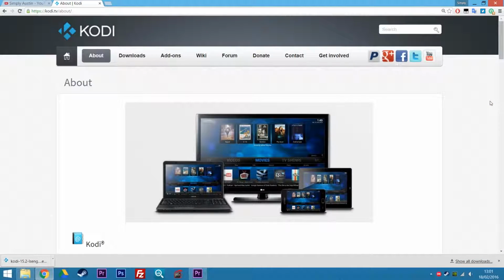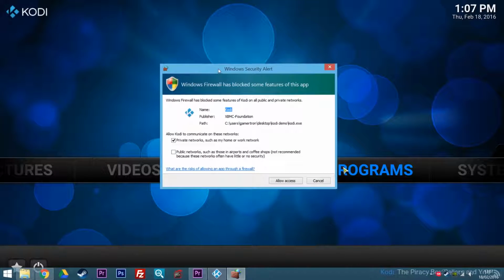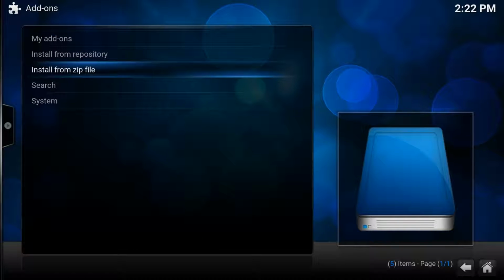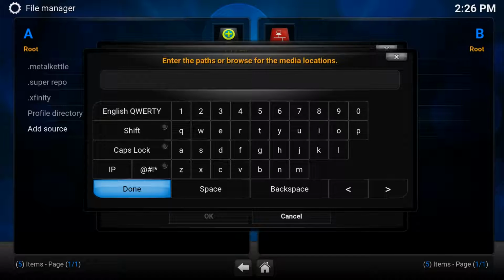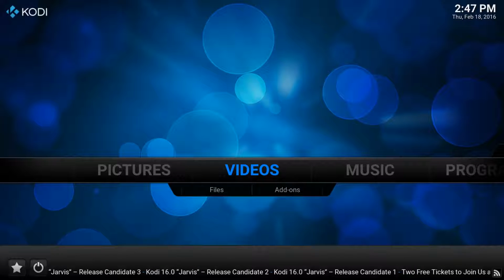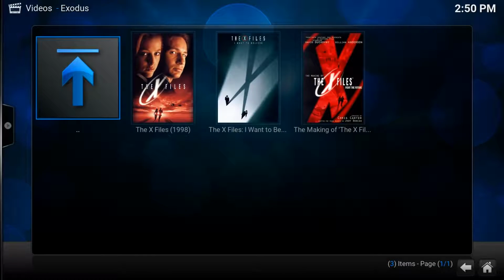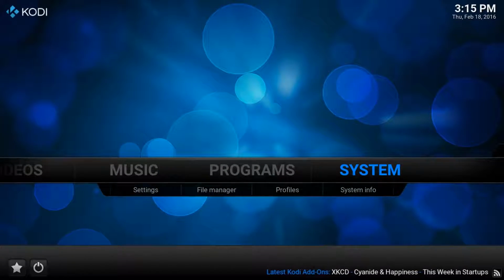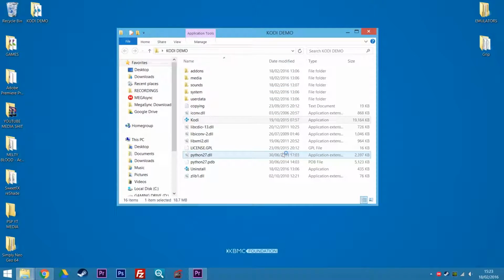KODI - Complete Setup Guide 2017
KODI - Complete Setup Guide 2017 by Simply Austin

Today I unleash to you the complete setup guide for KODI or XBMC. I include how to install the most popular Repositories (repos) which in turn give you access to the most popular Add-ons, Programs, Movies, TV Shows, Music, Games, in fact anything you could imagine from a Complete Entertainment System!

I guide you through it and show you the best. Then at the end I show you how you can install a complete pre configured working KODI build with all the features already set up for you!

Please, if anything does not work or if you would like anything else covered, give me a shout in the comments and will help you out as much as I can.

*WARNING* Some of these addons may allow you to view media that you may not own or have access to. This is illegal in some countries and you should only use and view any media that you have consumer rights to do so. Most countries allow you to view or use your digital good in any way you see fit. This tutorial simply shows a simple way to organize all your digital goods using the KODI app. REMEMBER, KODI in no way have anything to do with many of these features added, is used simply as a OS to navigate with ease!

NEW! THE SIMPLY AUSTIN STEAM GROUP - LETS GET GAMING TOGETHER GUYS!